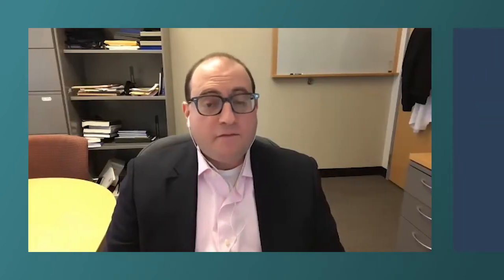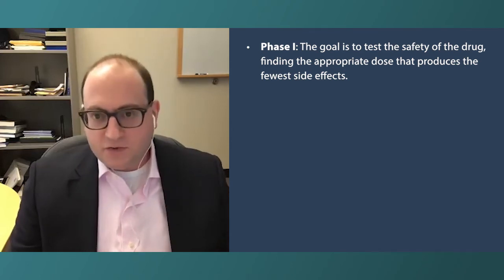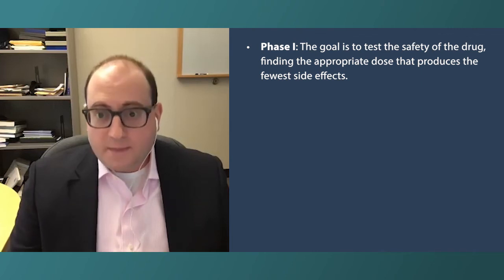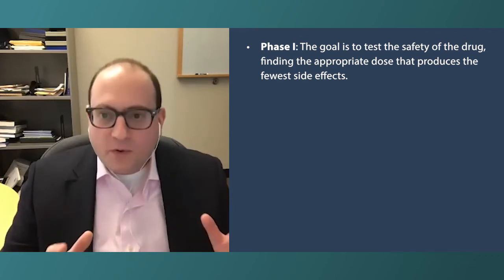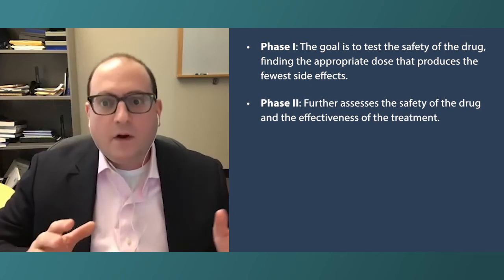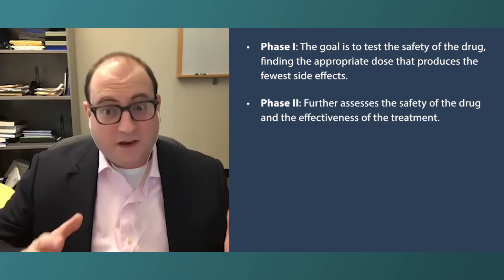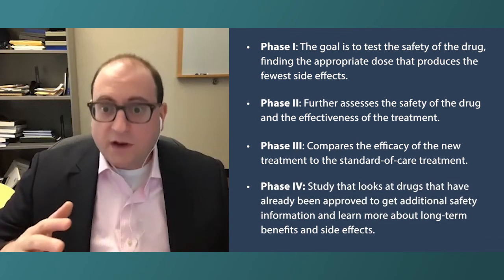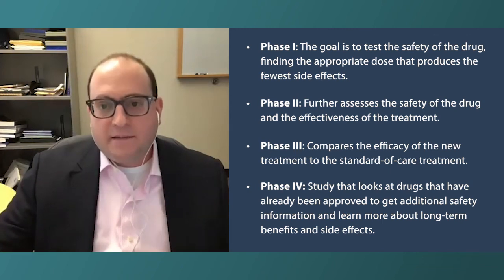What Is a Clinical Trial and What Are the Phases?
How do clinical trials work? Dr. Seth Pollack, a clinical researcher, defines clinical trials and explains what occurs in each of the phases.

Dr. Seth Pollack is Medical Director of the Sarcoma Program at the Robert H. Lurie Comprehensive Cancer Center of Northwestern University and is the Steven T. Rosen, MD, Professor of Cancer Biology and associate professor of Medicine in the Division of Hematology and Oncology at the Feinberg School of Medicine.